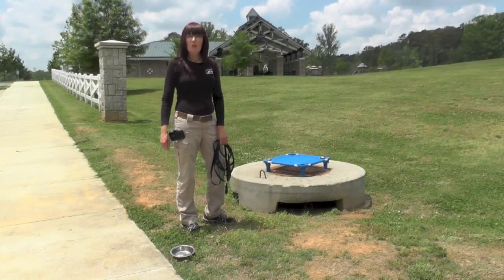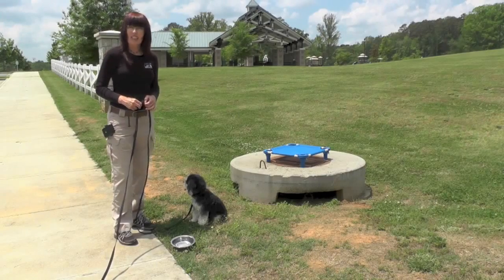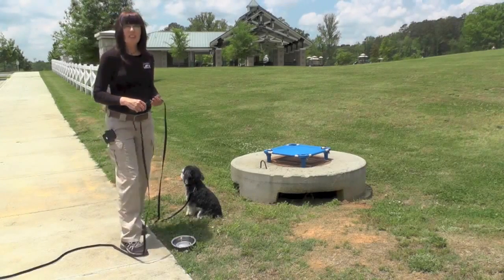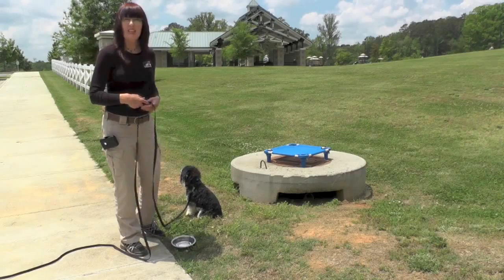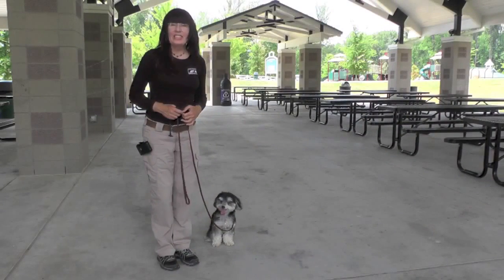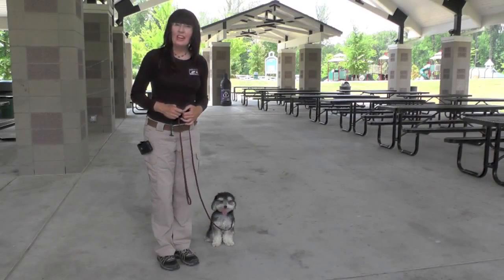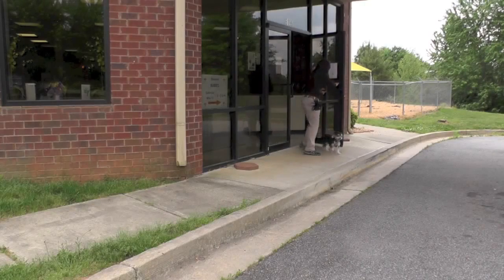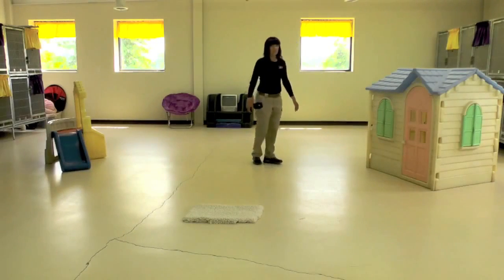Dog Training, Bentley, Morkie, Day 12 Car Manners, Distraction Training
Solve all your dog and puppy problems now...
Join thousands of happy dog owners all over the world who've used Doggy Dan's Online Dog Trainer video system to solve their dog and puppy problems quickly, without force, fear, sprays, electric collars or shouting.

Dog Training Tips

There are a few real keys to dog training, whether you are trying to train your dog to come when called, sit, stop barking or any other behavior. Understanding their importance is critical to achieving rapid results that are long lasting and help develop the bond between you and your dog.

The first is simple; you must win your dogs mind. If you don't achieve this first then you will be struggling the all the way. When I talk about winning your dogs mind what I really mean is that your dog looks to you for all the decisions. Before you do anything else watch one of the amazing video sites that show you the 5 Golden rules to establishing yourself as the pack leader. If you aren't putting these in place then you are setting yourself up to fail. Just at the crucial point where you really want your dog to listen they will go and do their own thing. For sure your dog may play ball occasionally or even most of the time, you may even have a dog that is obedient 99% of the time, however if you want a dog who always listens to you and does as you ask then you need to win your dogs mind.

The second key to success is to motivate your dog. It is really important that you discover what it is that your dog enjoys both in terms of exercise and play but also in terms of a reward. If you can make the experience enjoyable then you will both achieve more and look forward to training.

Some dogs love to fetch, others love agility, and other dogs simply love obedience training, or swimming out into water and retrieve. At least to start with find out what your dogs love is and help them develop this, what I am saying is work with your dog. The other point to recognize is to make training enjoyable reward your dog.

The three main rewards are:

Food- anything from a single dry biscuit to a whole piece of sausage!
Affection- pats, cuddles, lots of high verbal praise
Toys- games, throwing a stick or object, chasing your dog etc
Your dog is always going to work harder if you are fair in your training. Even if you do not want to use food you should make sure that you use affection accordingly when your dog does well

If you want to use food rewards then always follow these simple tips:

Always vary food rewards
Do not give food rewards every time
Never let your dog know what the reward is
If your dog doesn't come first time then do not give them the reward
The third key to achieving perfection is practice! Learning how to encourage behavior that is closer to what you want than the last is the third key to success. Again this is where rewards come in so handy! Motivate and then show your dog what it is that you want and there is no need for any negative training!

One of the best sites that shows you all of this and more is The Online Dog Trainer, put together by top Dog Trainer, Doggy Dan.